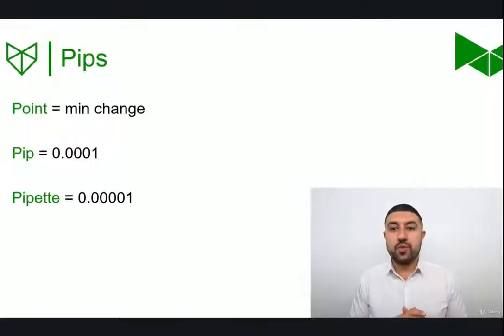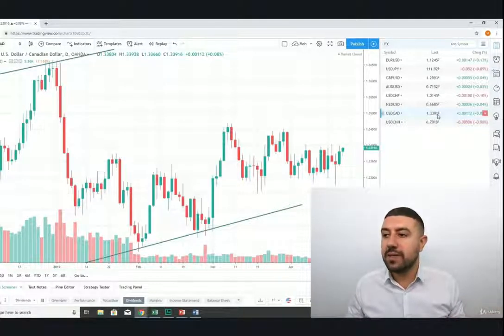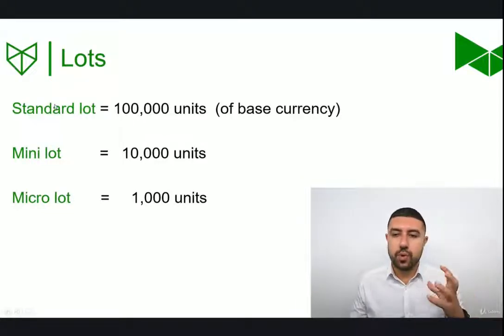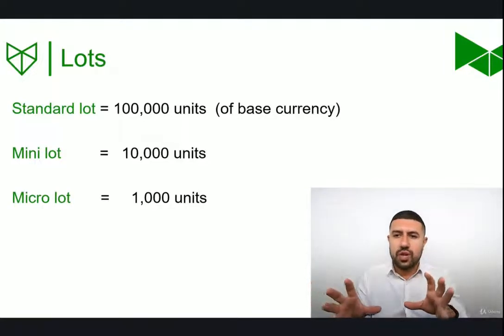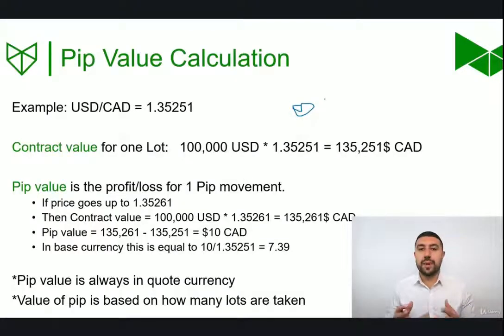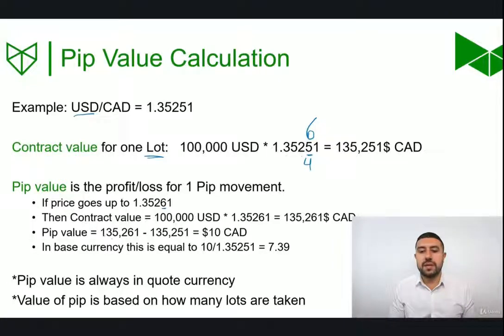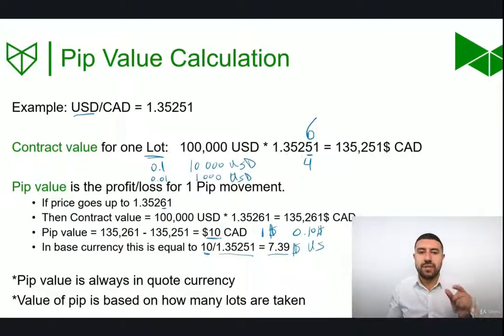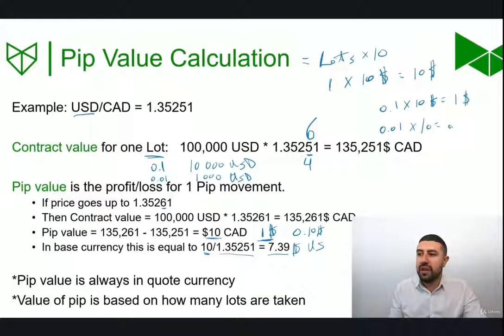NovaTech Trading Academy | PIPS & LOTS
Content provided by Udemy